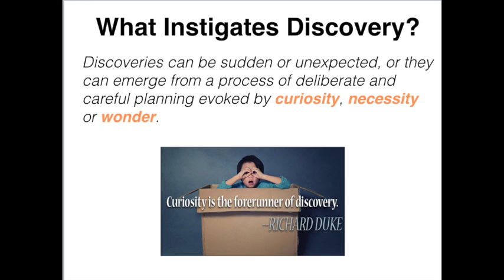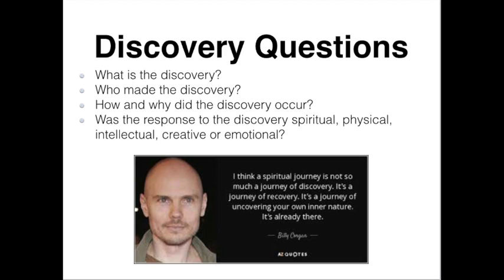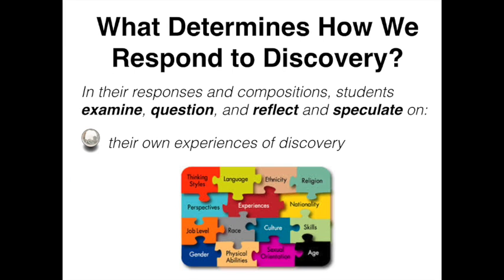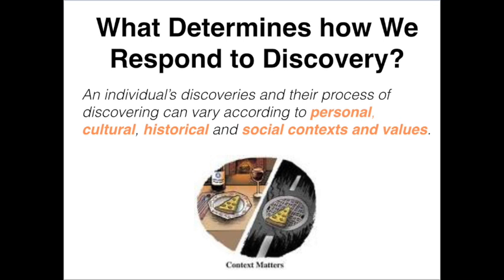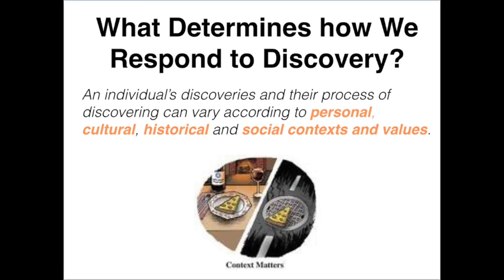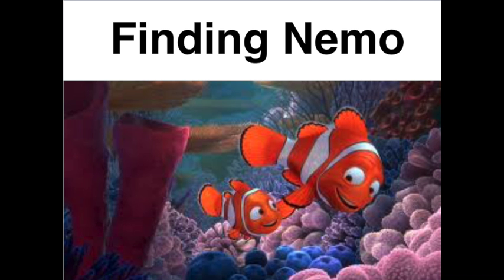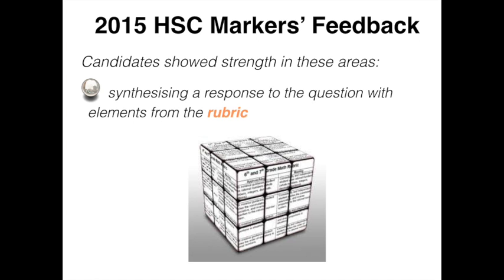Analysing the HSC Area of Study - Discovery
In this lesson, I provide analysis of the HSC English Discovery rubric and the 2015 markers' feedback on the Discovery essay.  The video provides advice on how to use the language of the rubric to create a thesis statement, how to structure your essay so you analyse rather than describe, and how reference in your exam essay.